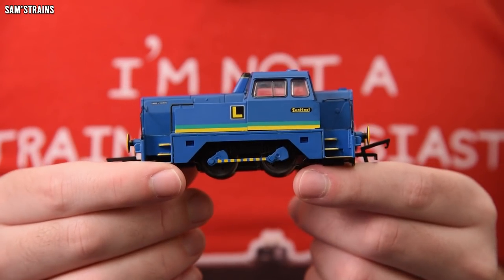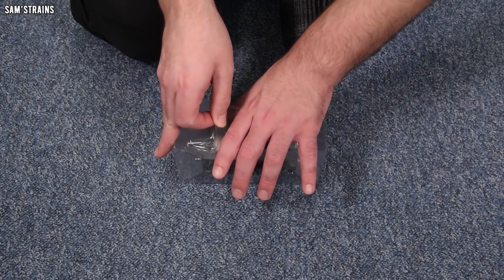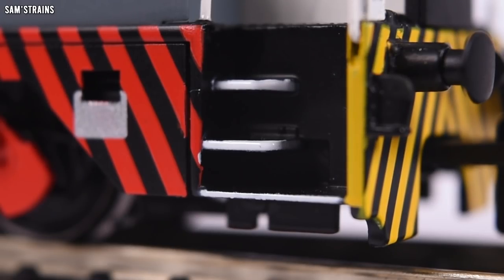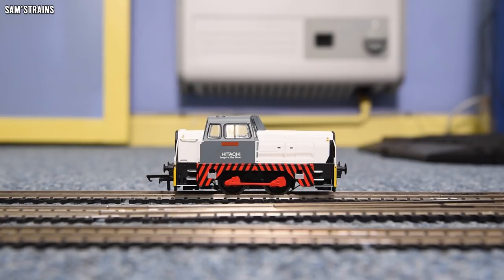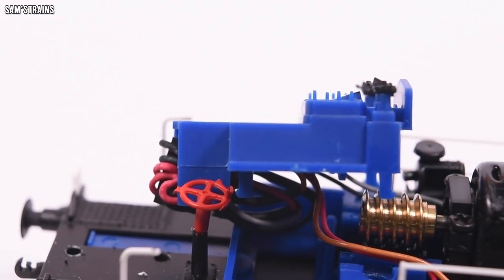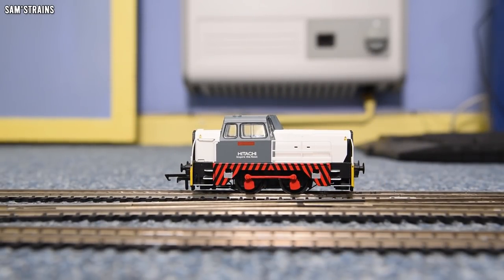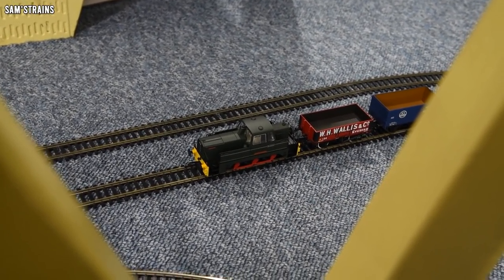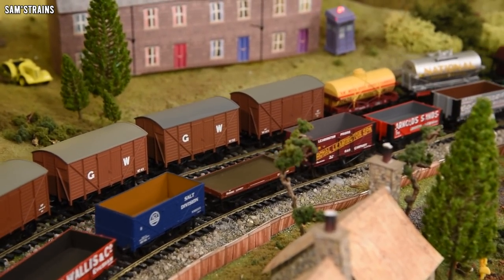New Hornby Hitachi 0-4-0 Sentinel Shunter | Unboxing & Review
0:00 Intro
2:56 Unboxing
6:38 Prototype History
7:43 Detail
13:27 Mechanism
21:25 Performance
25:28 Haulage Test
31:38 Ratings
24:54 Conclusion